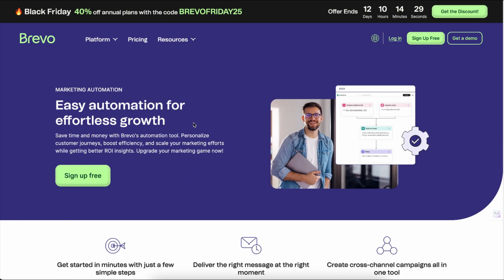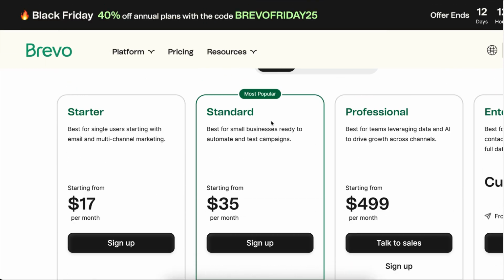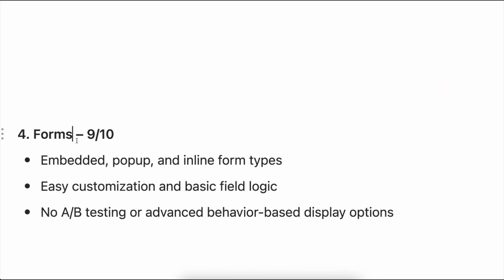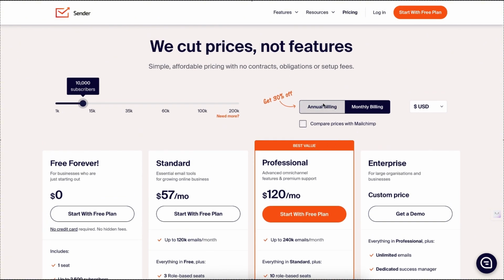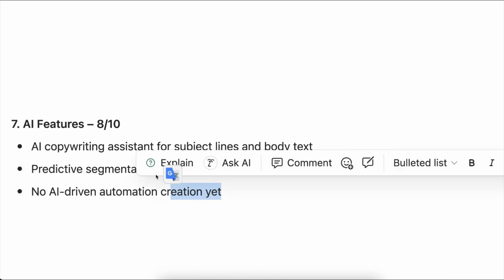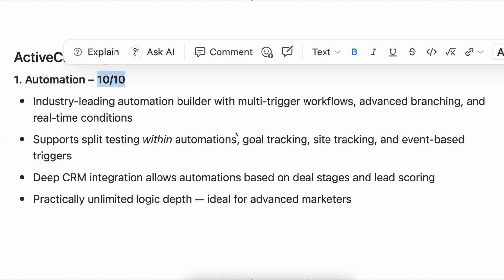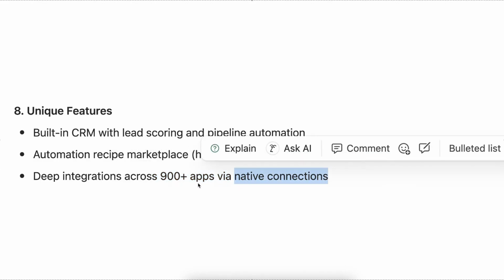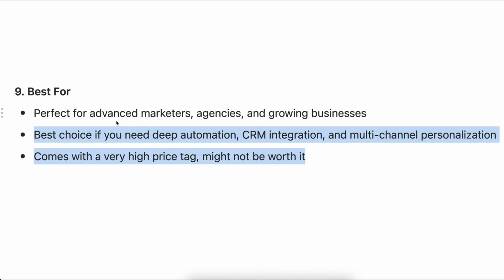Best MailerLite Alternatives for Email Marketing 2025 ($7280 In Bonuses + Discounts)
• 100+ Killer Subject Lines
• Money Printing Automations
& More.

Looking for the Best MailerLite alternatives in 2025? In this video, I break down the top email marketing tools that provide better features, stronger automation, and more advanced scaling options than MailerLite. Whether you're a beginner or a seasoned marketer, this review helps you decide which platform fits your needs.

We compare pricing, features, pros and cons, and overall value for money across several top competitors. You’ll also see practical insights on email automation, list management, landing pages, and integrations—things MailerLite users often look to improve.

This video is perfect if you're researching email marketing software, switching tools, or wanting a clearer breakdown of the best platforms before committing. Expect simple explanations, real examples, and an easy-to-follow structure.

If you're choosing between popular tools like GetResponse, Brevo, ConvertKit, Systeme.io, or GoHighLevel, this MailerLite alternatives review will help you understand where each platform stands out.

I’ll also cover workflow automation capabilities, template quality, deliverability performance, and how each tool compares in day-to-day usability. You’ll get a clear idea of which software works best for creators, small businesses, agencies, and ecommerce brands.

By the end of the video, you’ll know exactly which Best MailerLite alternative offers the best value, best pricing, and strongest set of features for your marketing needs.

👉 Watch until the end for my final recommendation and the tool that offers the highest ROI.

Best MailerLite alternatives in 2025

Email marketing software comparison

MailerLite vs GetResponse — pricing & features

MailerLite vs Brevo — pros and cons

ConvertKit tutorial & feature breakdown

Systeme.io pricing, discount options & review

All-in-one marketing platform vs email-only tools

Best tools for automation, funnels & CRM

Landing page builders & newsletter tools compared

Which MailerLite alternative is best for beginners?